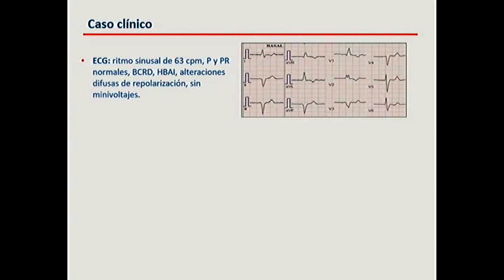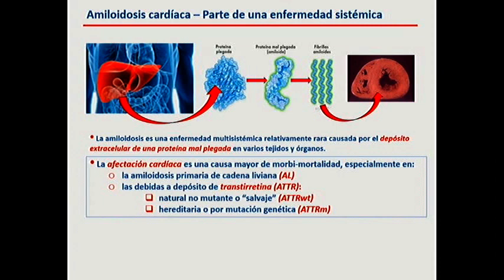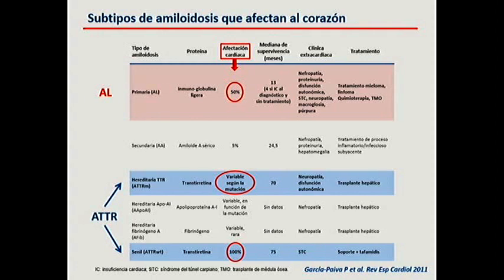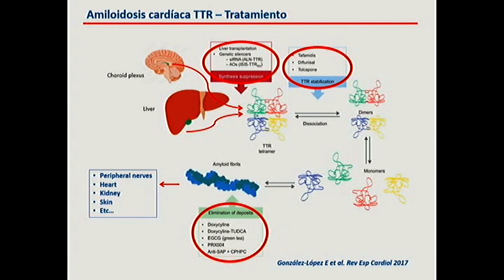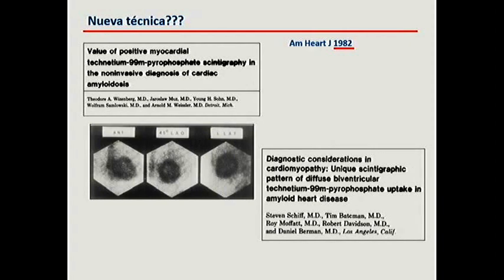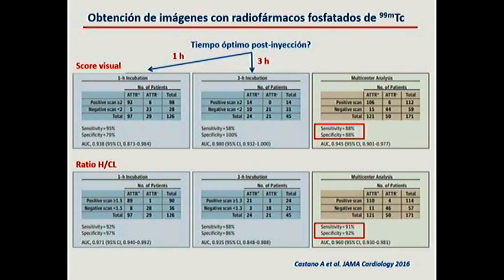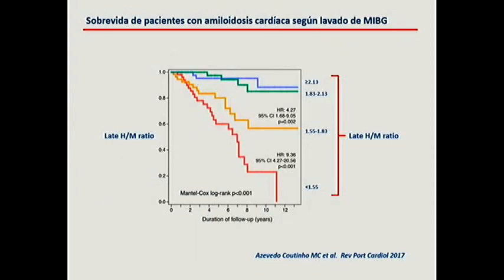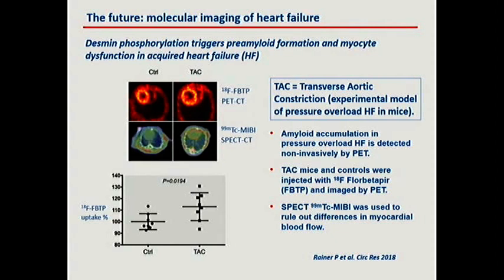Amiloidosis Cardíaca: Valoración por Medicina Nuclear - Dr. Fernando Mut